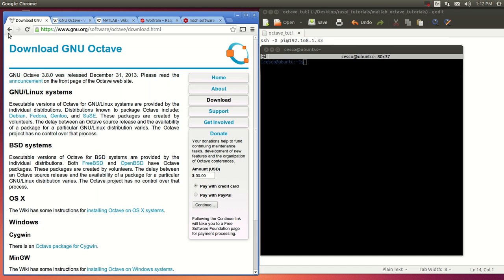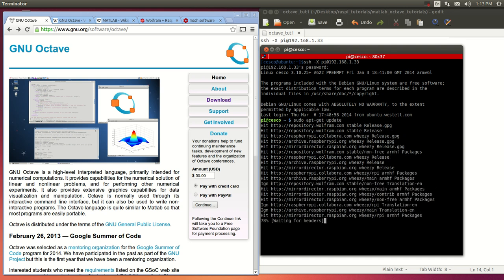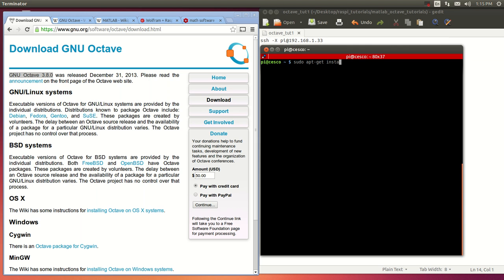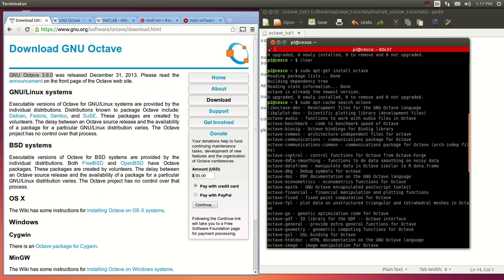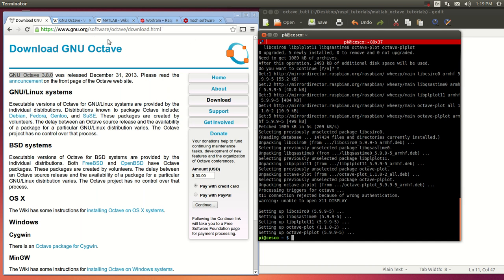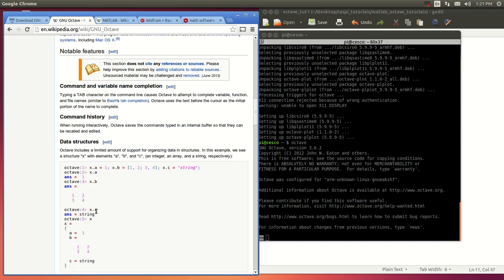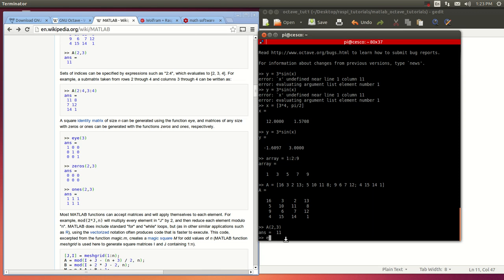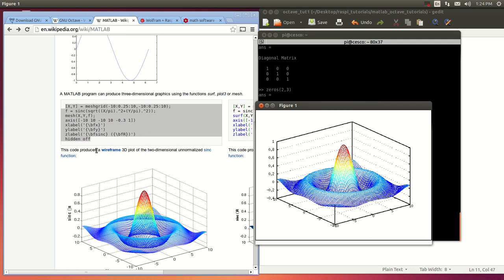Running Matlab Computer Vision on Raspberry Pi with Linux Octave Tutorial-1 Octave Installation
GNU Octave is a high-level interpreted language, primarily intended for numerical computations. It provides capabilities for the numerical solution of linear and nonlinear problems, and for performing other numerical experiments. It also provides extensive graphics capabilities for data visualization and manipulation. Octave is normally used through its interactive command line interface, but it can also be used to write non-interactive programs. The Octave language is quite similar to Matlab so that most programs are easily portable.